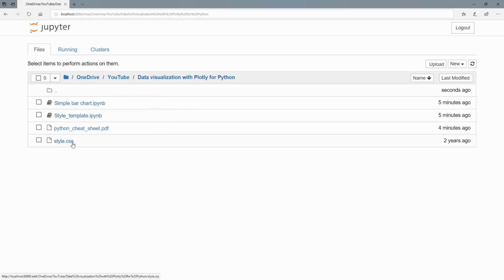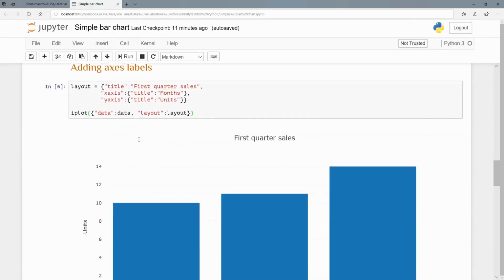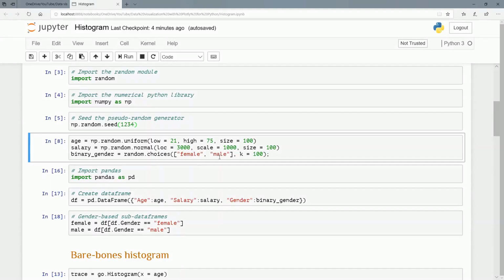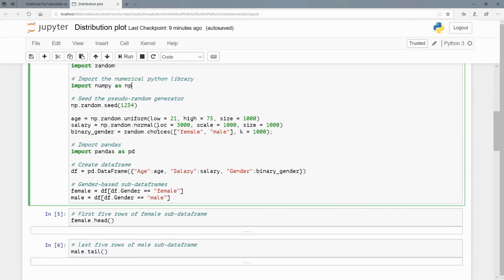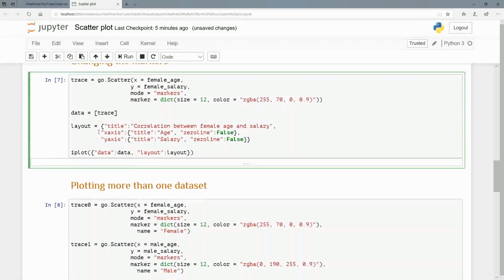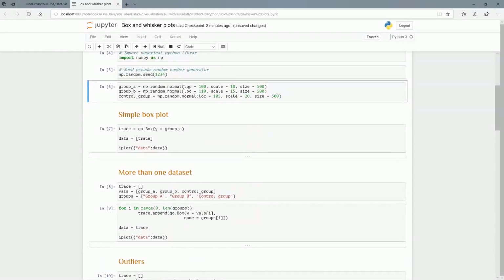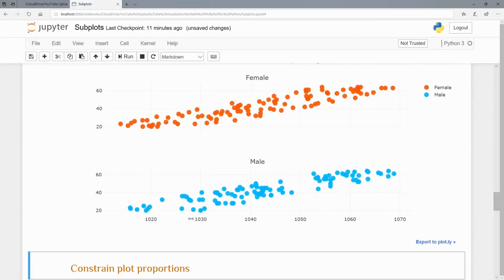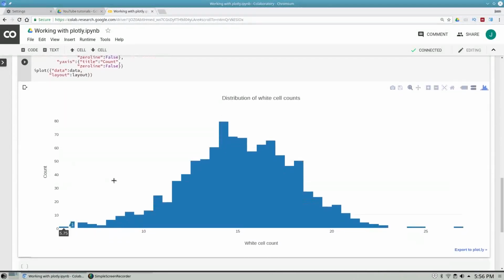Data visualization with Plotly | Python Plotly Tutorial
In this video you will learn about how to visualize data by using plotly. Plotly is the best tool in Python for datavisualization. Along the way, you will learn about following

net banking/UPI/credit/debit we accept all.

technique in details:
- Bar charts in Plotly (0:00)
- Plotly for Python(19:45)
- Histogram using Plotly for Python (20:55)
- Distribution plots using Plotly for Python (33:00)
- Scatter plots using Plotly (42:00)
- Line charts using Plotly (49:00)
- Box and whisker plots in Plotly for python (56:00)
- Subplots using Plotly (1:06:00)
- Import image into a Google colab (1:15:00)
- How to use plotly in google colab (1:18:00)